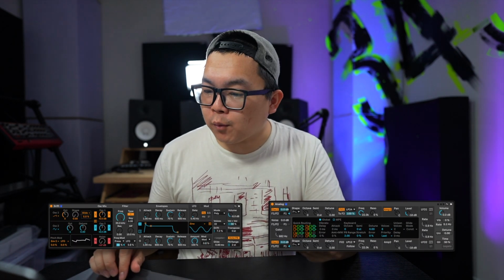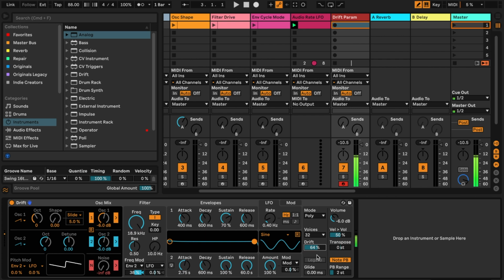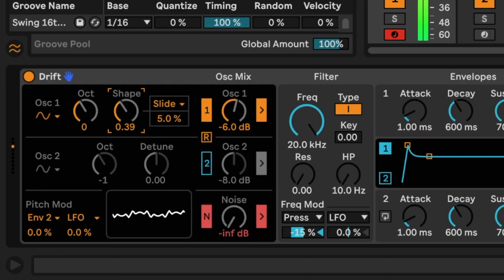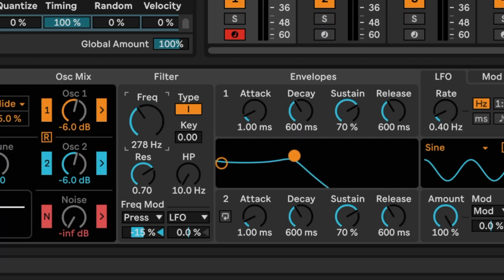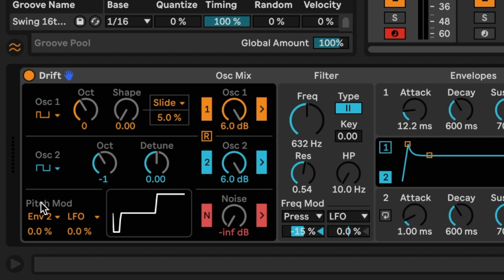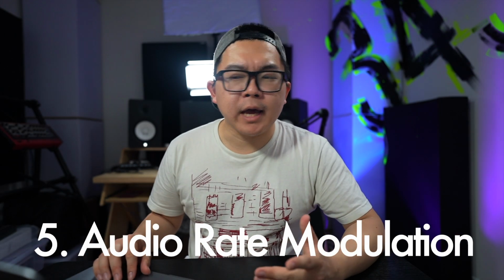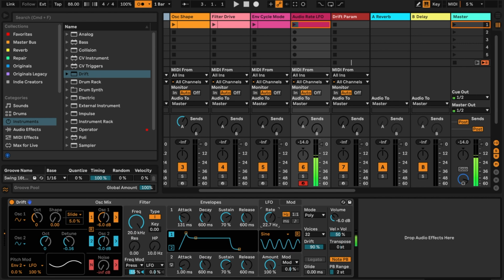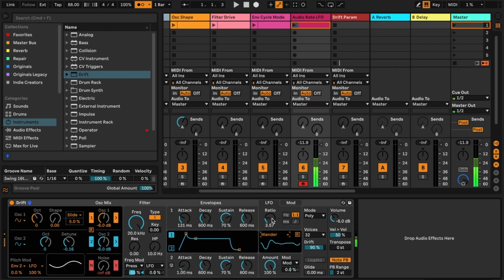First look at Ableton’s new synth Drift: Top 5 Features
Ableton just released their 11.3 beta version of Live, and with it a new free synthesizer called Drift. 343 Labs Producer and Instructor Takuma Matsui walks through his 5 top favorite features of Drift, to help you get up and running with this new awesome synth.

Produced and presented by Takuma Matsui

343 Labs is one of the world’s leading Ableton-Certified music production communities, with courses in New York, Berlin, and Online.